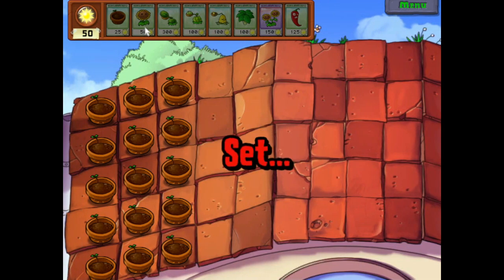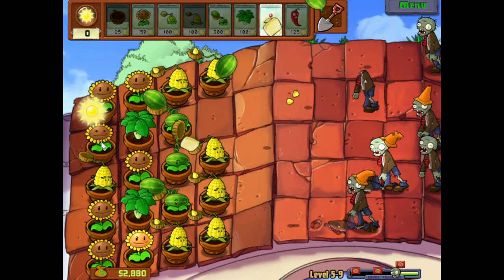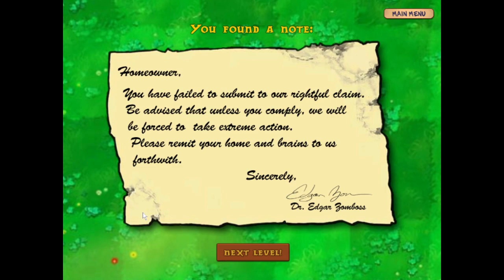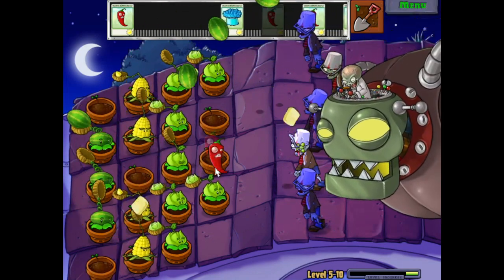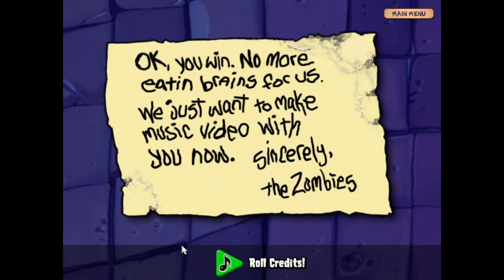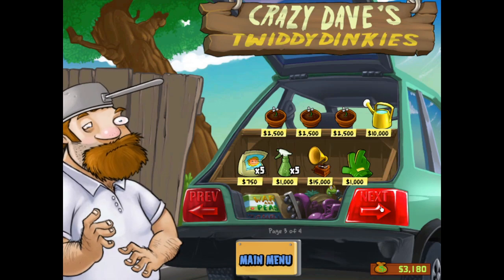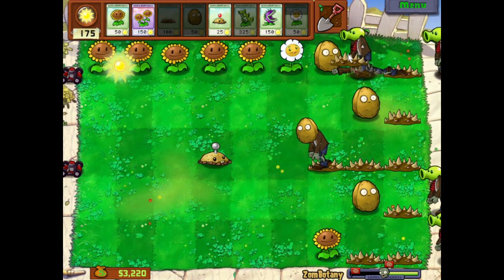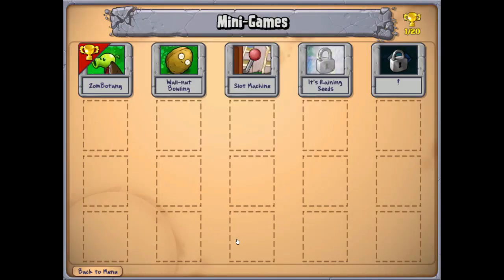Plants Vs Zombies Episode 11 Zomboss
We may have fought many zombies, but now we have to fight the brain of the operation.
When in doubt, throw your melons.